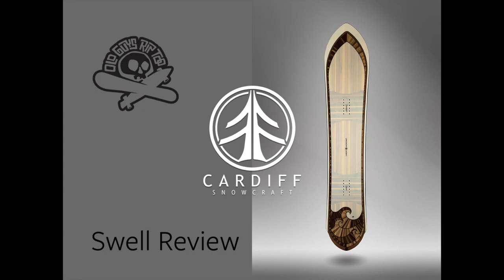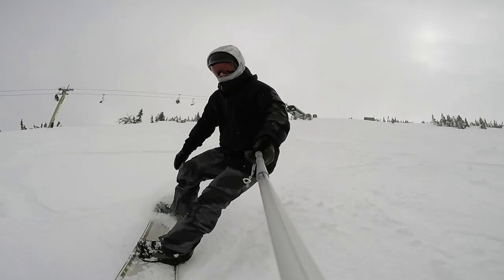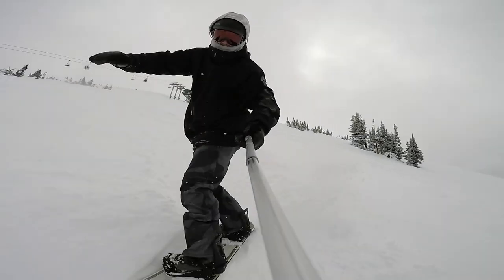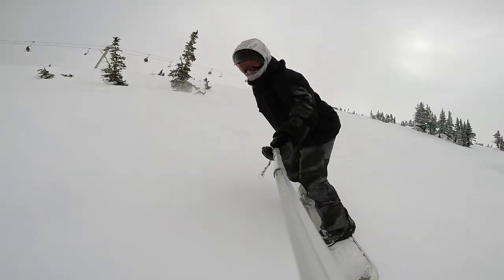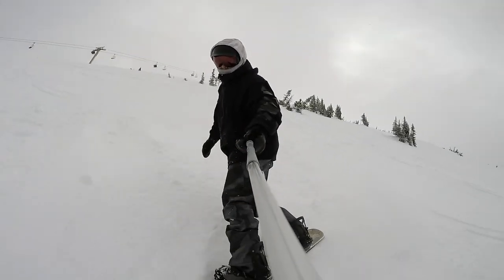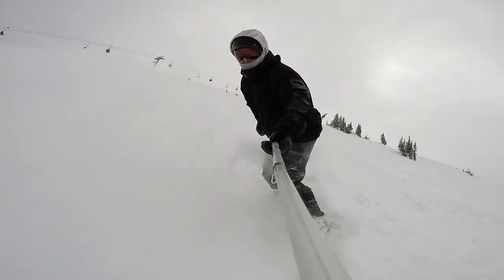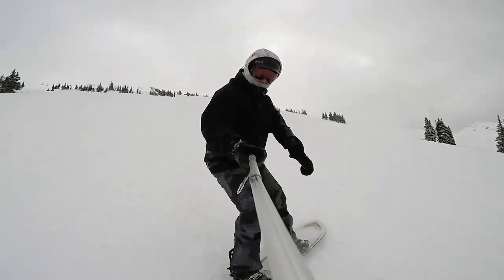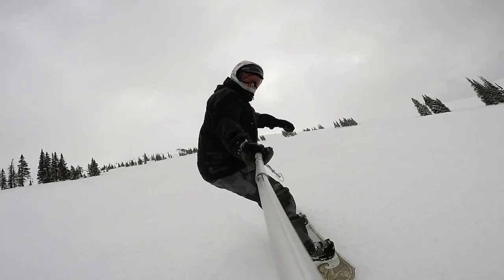Old Guys Rip Too Review Cardiff Snowcraft Swell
The Swell is a really unique board with an unmistakably fun shape that is still extremely functional.  The Swell uses Cardiff’s HALFcamber technology. This places camber where it’s necessary and then uses a gradual rocker everywhere else. The Cardiff Swell features a big surfy nose and Cardiff’s FLOATilla tech, which places more surface underfoot and gradual rocker in the nose. With 30 millimeters of taper from nose to tail, the Swell has great float. I was fortunate enough to get the Swell out in some powder. It completely excelled here and was really surfy and responsive.